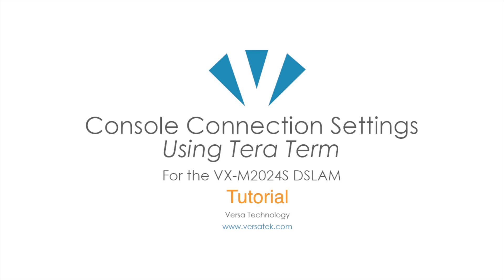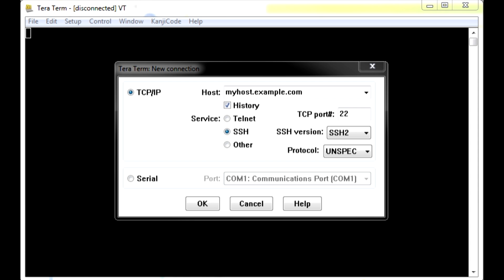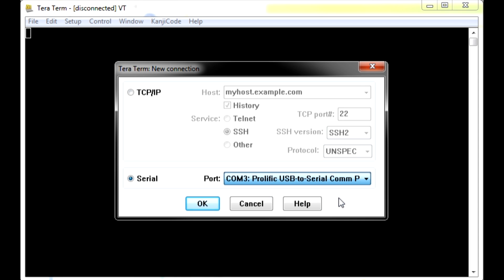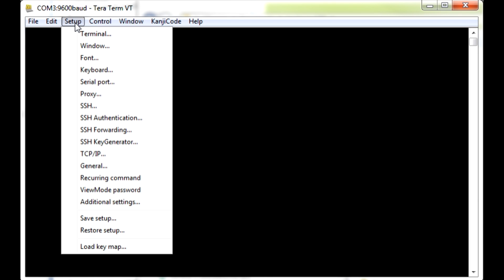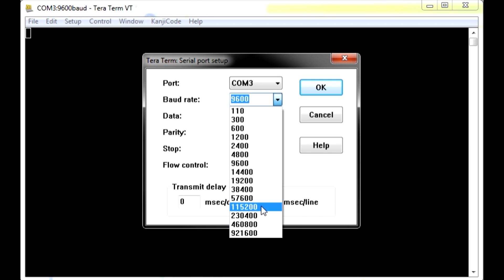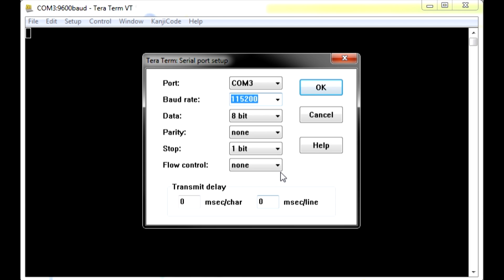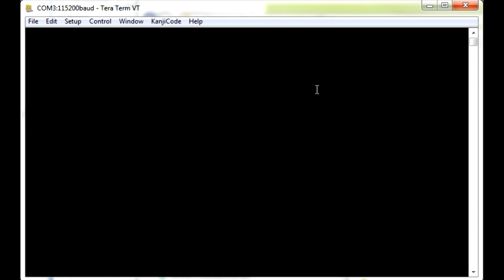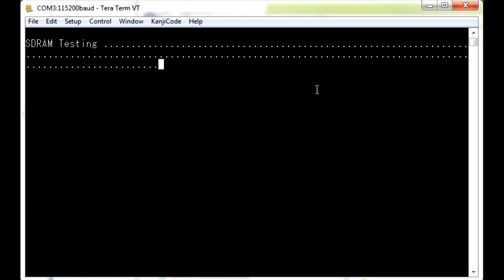Console Settings Configuration | VX-M2024S | Versa Technology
In this tutorial you will learn how to set up the console connection settings for the VX-M2024S using Tera Term.